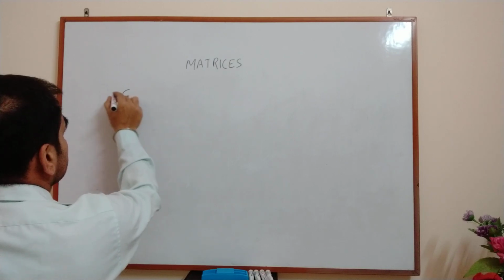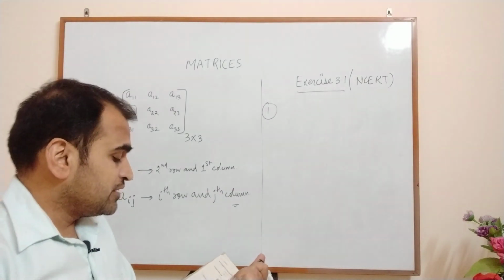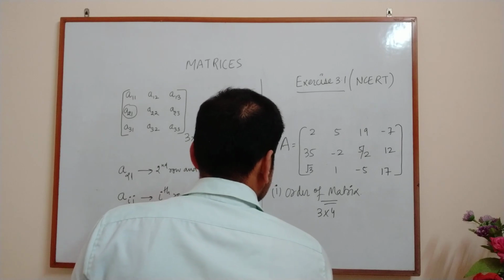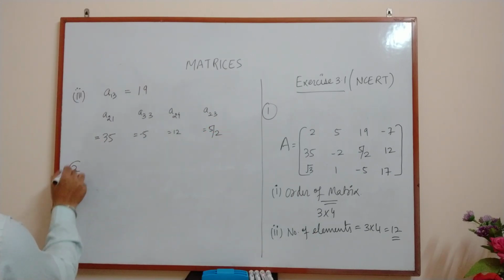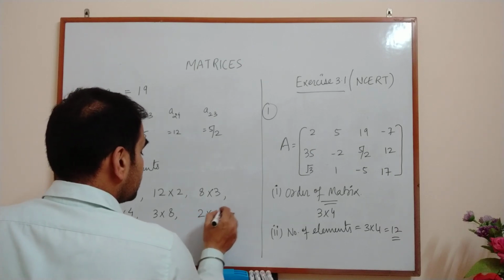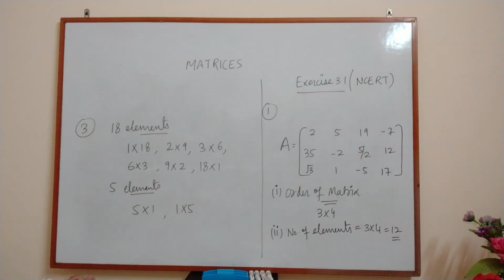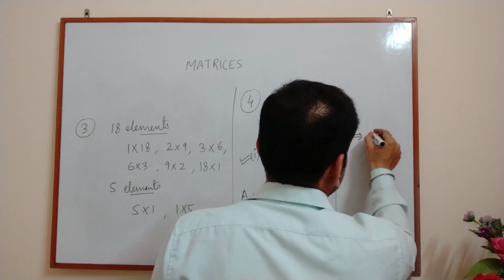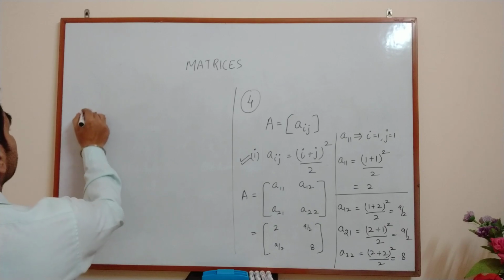(L-3) CLASS 12 || Matrices || Exercise 3.1 || Q1 to Q4 || CBSE || IIT JEE || PART-3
This video is all about Exercise 3.1 Q 1 to Q4
For any query related to matrix you can comment.

Through this channel students can learn math tricks and problem solving. This channel covers almost all the question from NCERT and JEE. Students can ask their doubts 24x7.
Wish you all a very bright future ahead.